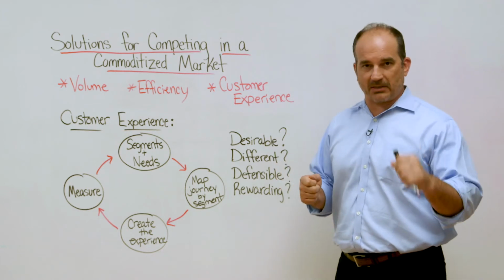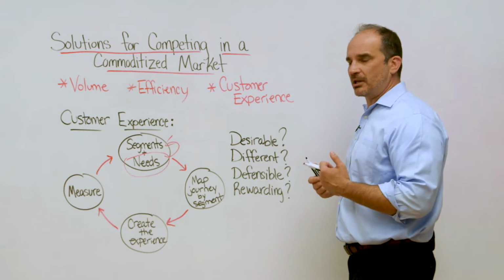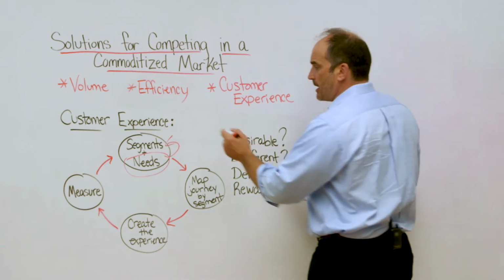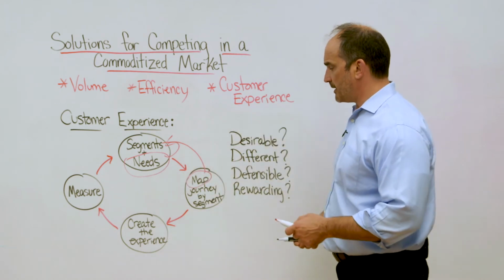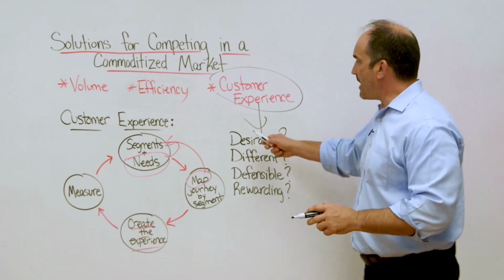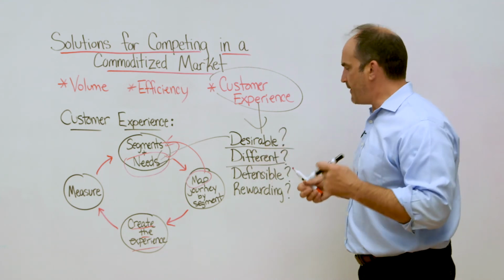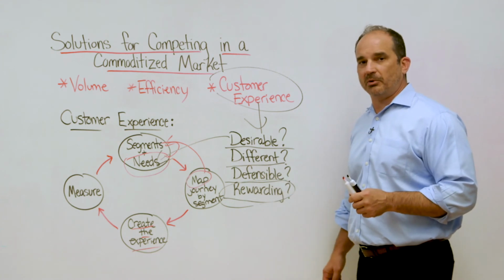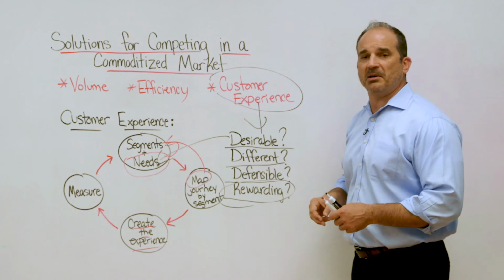How to Compete in a Commoditized Plastic Surgery Market (Part 3) - Spot On Episode 41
The medical industry has become extremely competitive and commoditized for plastic surgery, dermatology, orthodontic and ophthalmology practices. In the last episode of our 3-part series, Jason Tuschman explains how creating a VIP patient experience is an absolute necessity in a plastic surgery practice, in order to stay ahead of the competition. To learn more patient acquisition and retention best practices,

Learn More About How to Compete in a Commoditized Plastic Surgery Market